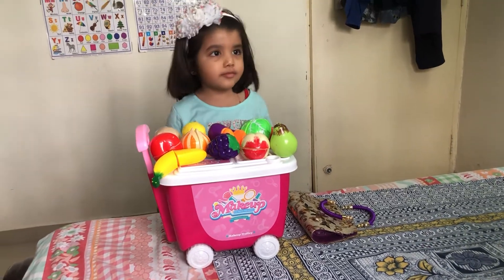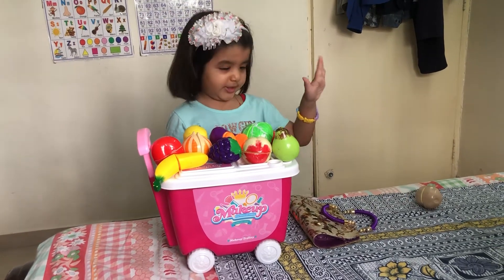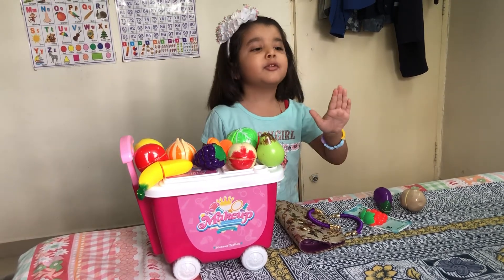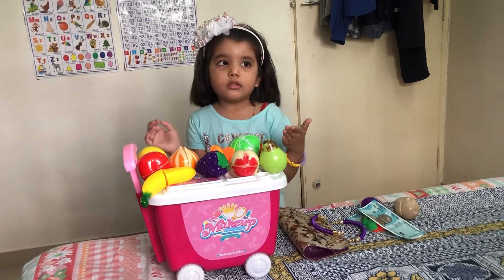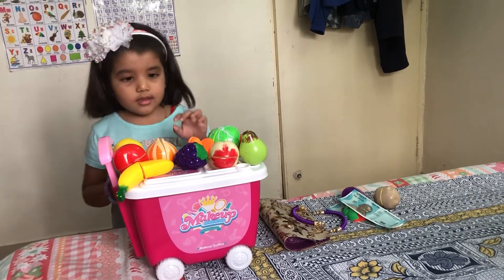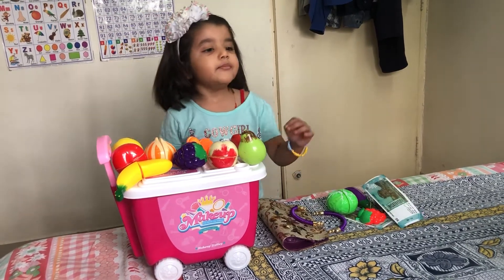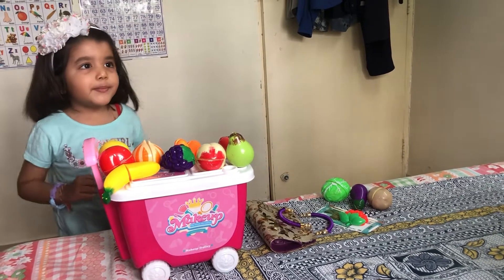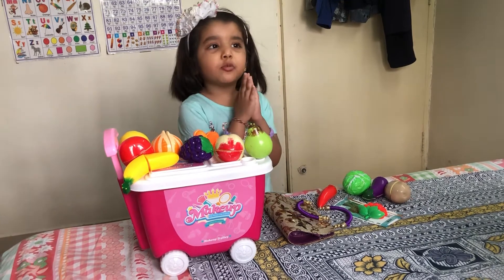Vegetables and fruits selling activity for kids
Vegetables || Fruits || Indoor Activity || Play || Kids || Kids Activity || Selling Fruits || Selling Vegetables || Kids Play || Home || Vender || Pretend Play.